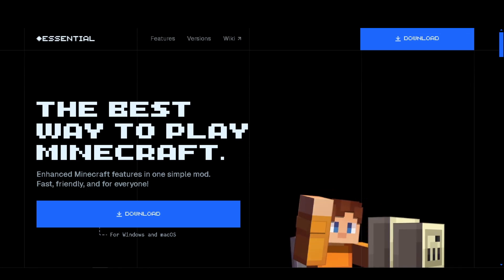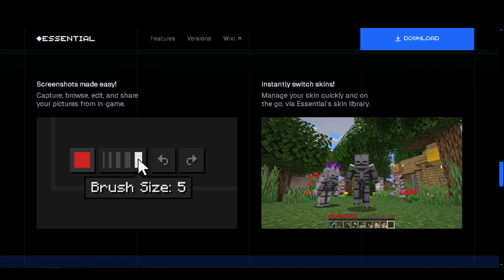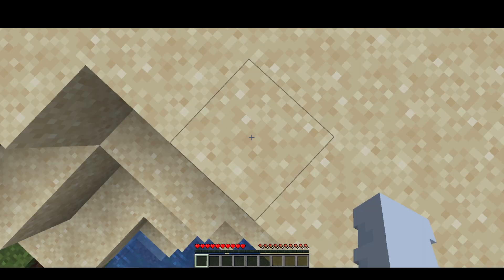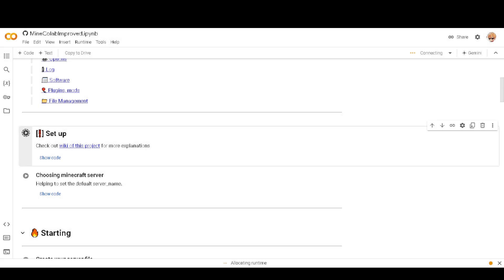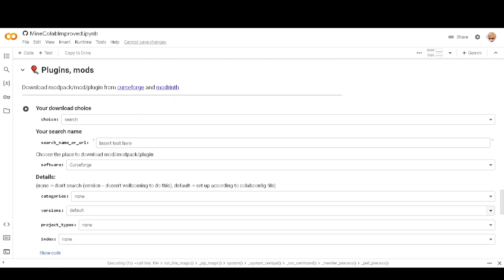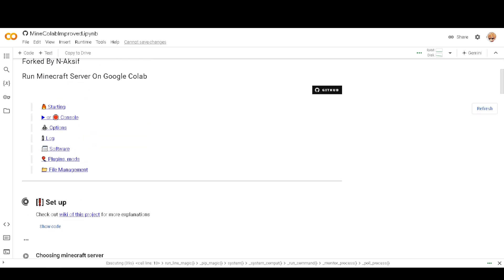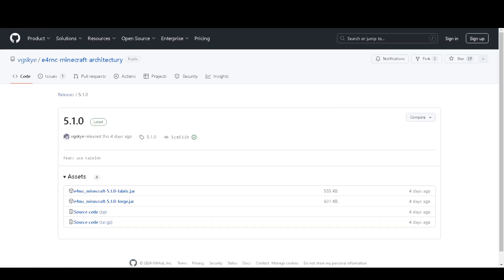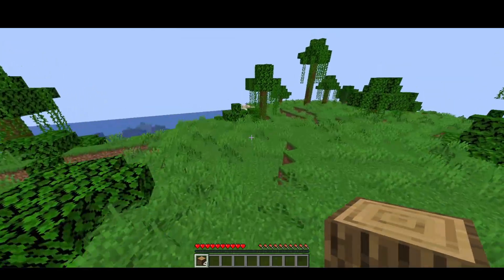Host a FREE 24/7 Minecraft Server | Best Server Hosting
There are too many people who say there are better server hostings than Aternos so today, I decided to start a series where I will watch and test the free Minecraft server hosting for you guys!

If you see this, comment what language you speak 👍

Best FREE Minecraft Server Hostings. This is a NEW Minecraft 1.21 video. In this video, I will be showing you the best websites to host a Minecraft server without paying anything. These free Minecraft server hosting providers are always quite limiting when it comes to performance, uptime, and customization. So I did some research and selected the, in my opinion, best hosting providers to host a server on for free. It's very epic, fun, amazing and poggers! This will make playing Minecraft insane and amazing! Your players will absolutely love it! I had lots of laughs and fun. Hopefully, you'll get some useful information from this video. I love Minecraft fun!